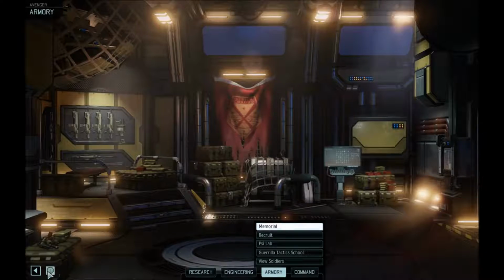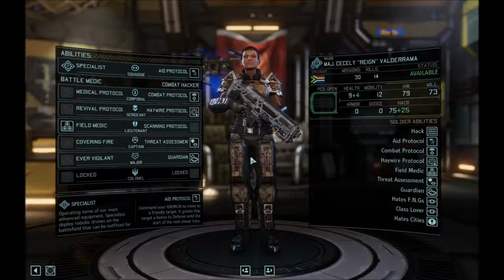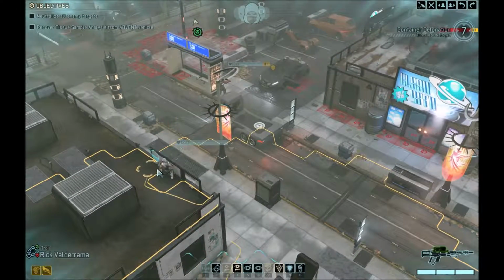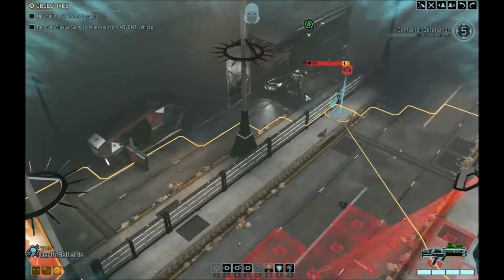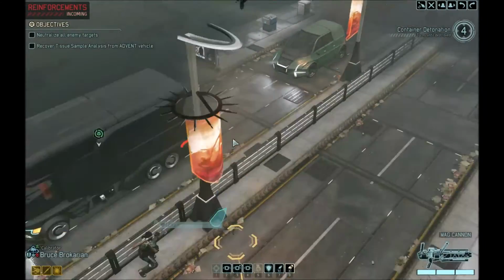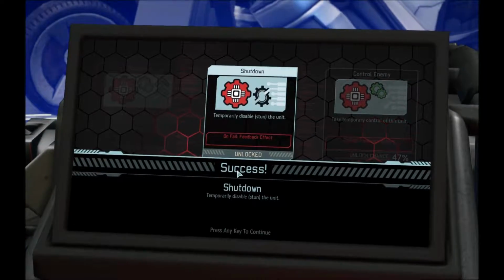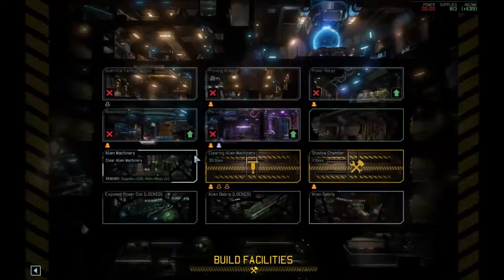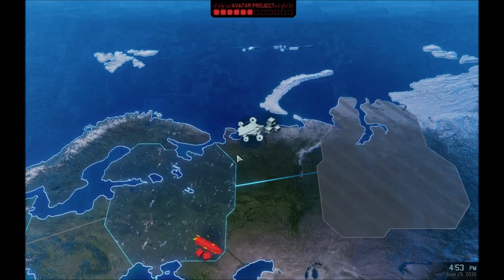XCom2 Let's Play - Long War Mod (Part 22) - Retrieve the Sample!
In this episode of our XCom2 Let's Play, Team MnA gets called to a secret ops mission to retrieve a sample from the aliens. Commander Chupa also starts unlocking avent lockboxes to provide new toys for the soldiers.
Our XCom 2 Let's Play has various mods including:

Hidden Potentials
True Retroactive AWC
Long War Toolbox Mod
Leader Pack
SMG Pack
Gotcha
Destroyer's Female Hair Pack
Custom Face Paints
Stop Wasting My Time
More Maps Pack
World Expansion Project
After Action - Days Wounded
Numeric Health Display
True Concealment
Evac All
Overwatch All
CapsandBulbs Pack
Multiple Voice Packs including Handsome Jack, Archer, & Darth Vader
StenchFury Modular Helmets
Free The Hood

Red - RIP
Pauk - RIP
Mayhem - RIP

Wounded Count: 14